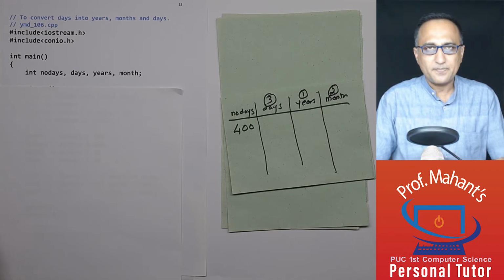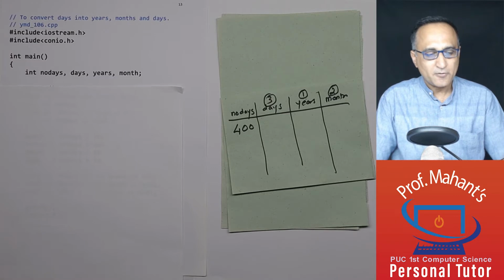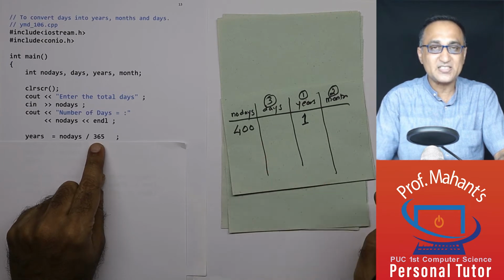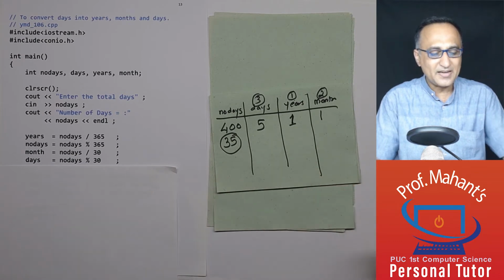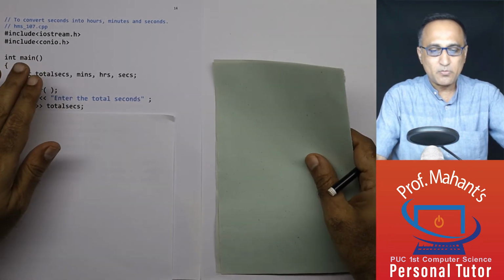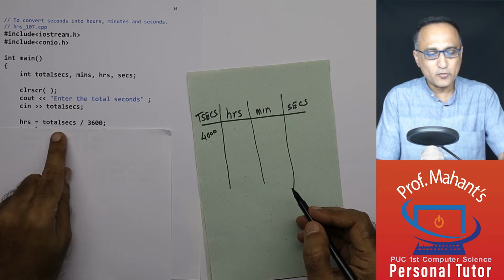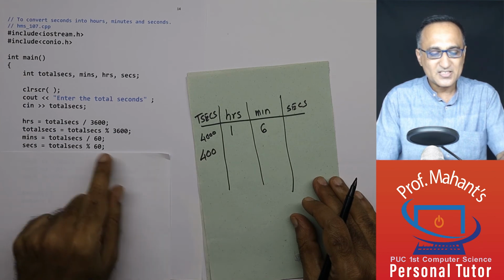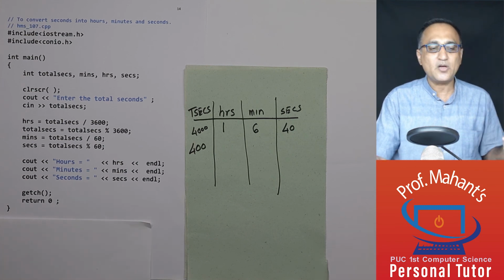824 Programs Conversion of Days to Year, Months and Days Conversion of Seconds to Hours, Minutes